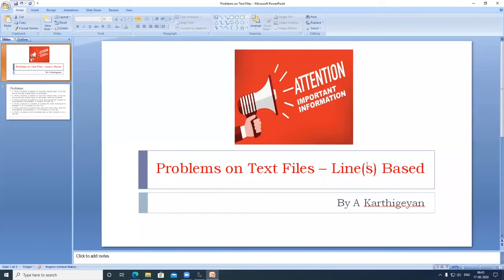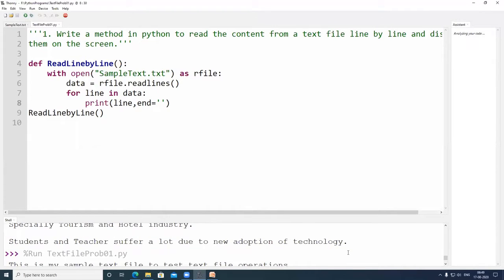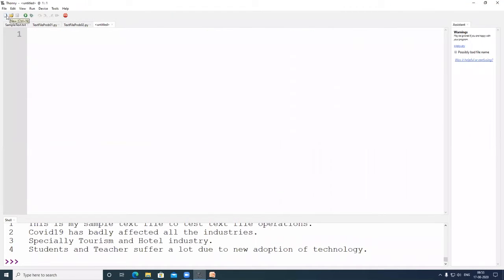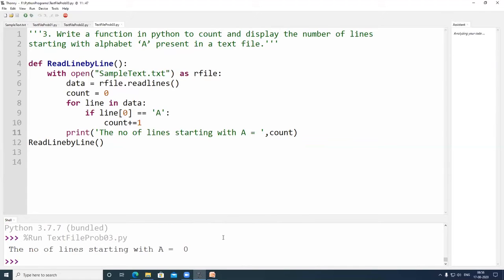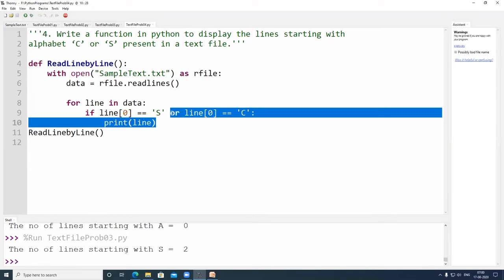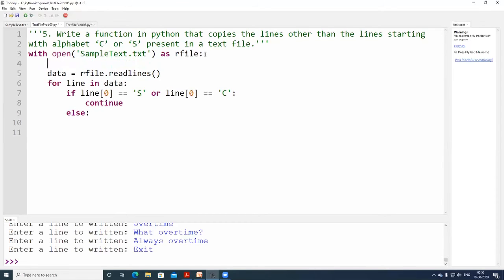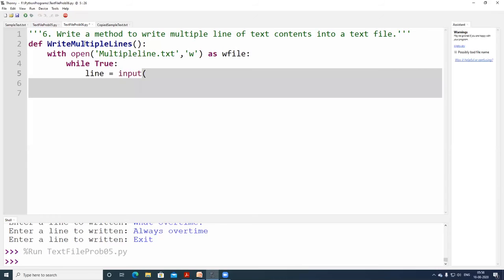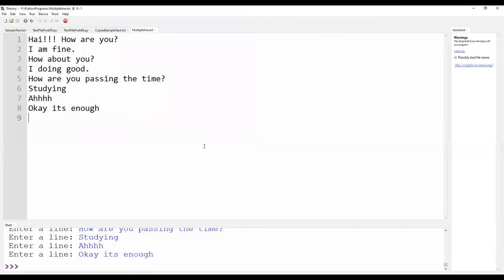CBSE - Class XII - Text File - Line Based Problems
This video will surely help you in solving text file - line based problems.